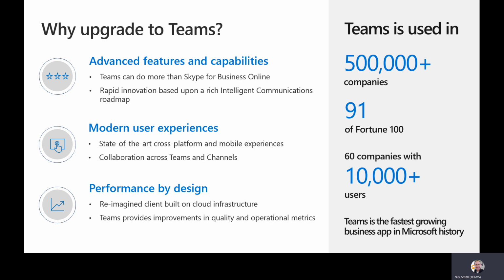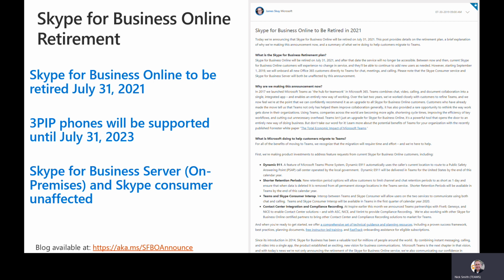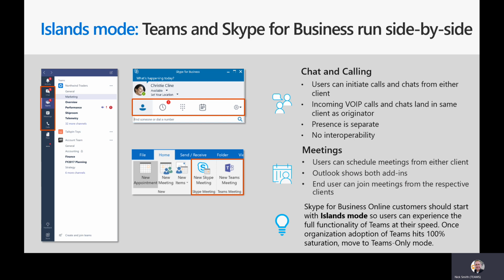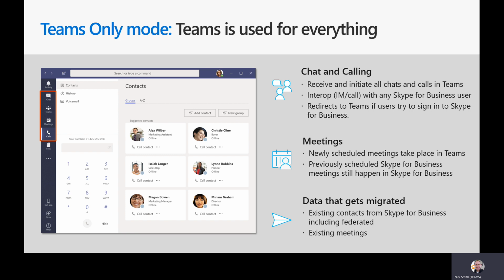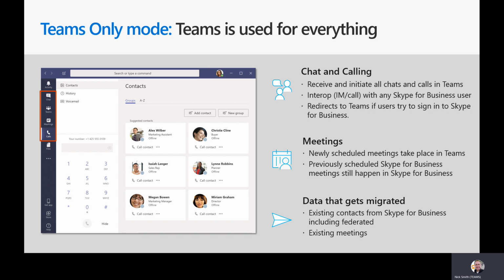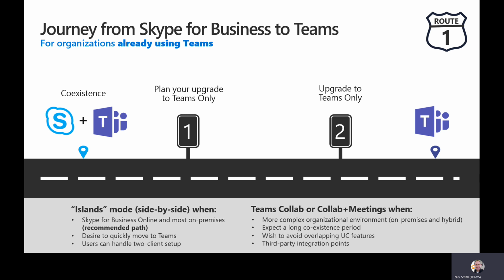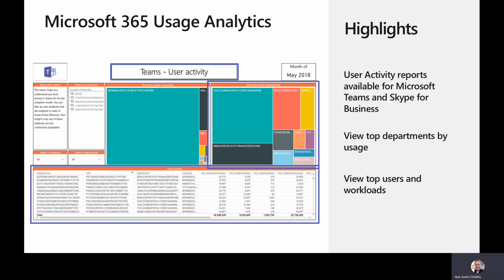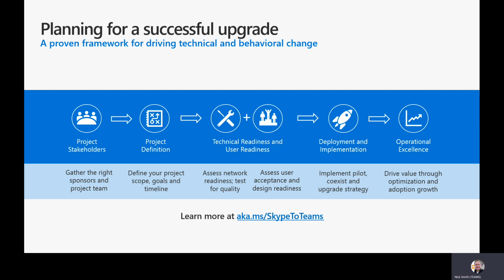Skype for Business to Microsoft Teams, a transition story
This tutorial will cover the different coexistence options in your Skype to Teams migration and how to seamlessly transition to the platform that makes the most sense for your business.

Then, once organization adoption of Microsoft Teams hits 100% saturation, businesses should upgrade to “Teams-Only” mode.

To assist in your decision of when to upgrade your business to Microsoft Teams, you can use Microsoft 365 Usage Analytics, to see User Activity reports and view top departments by usage, top users, and workload.